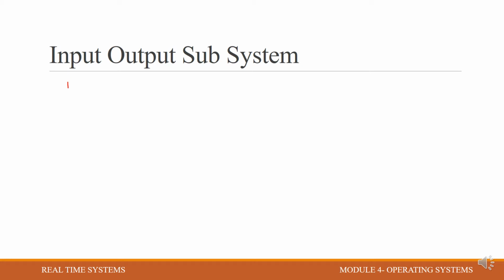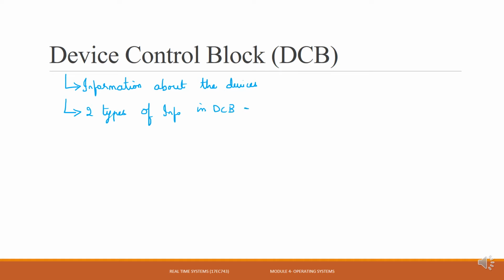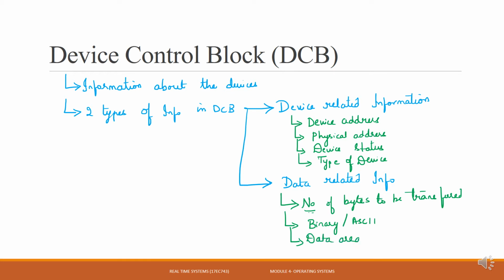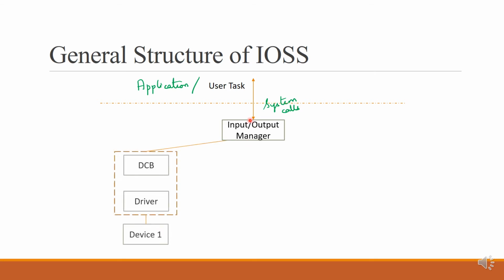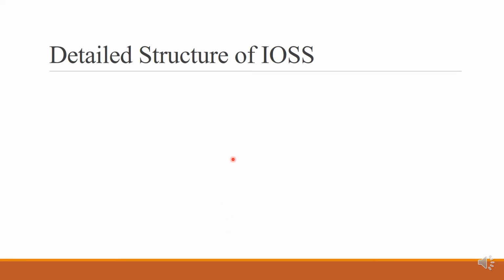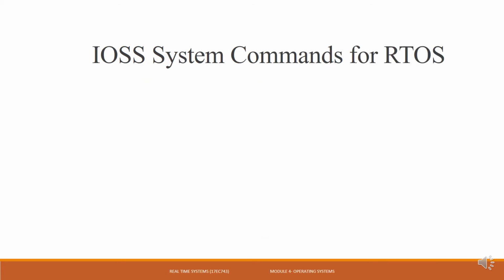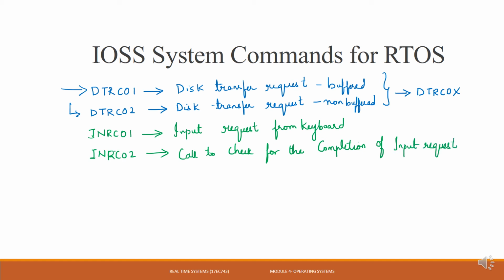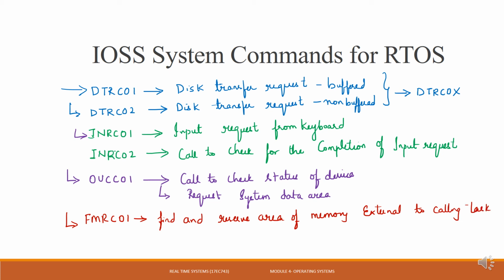Module_4_Input Output Sub system-IOSS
Topics: Input Output Sub system-IOSS
             Device control block
             General and Detailed arrangement of IOSS
             IOSS system commands